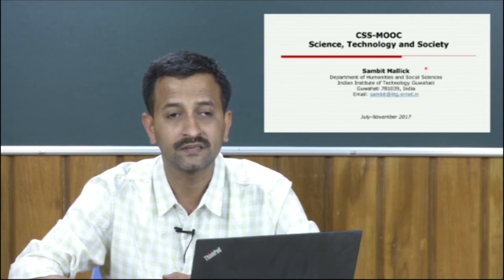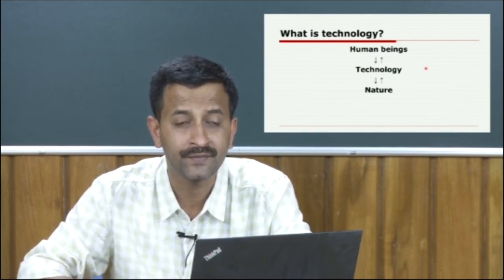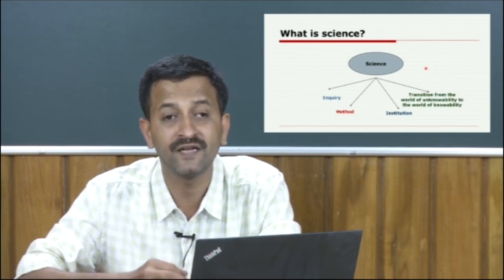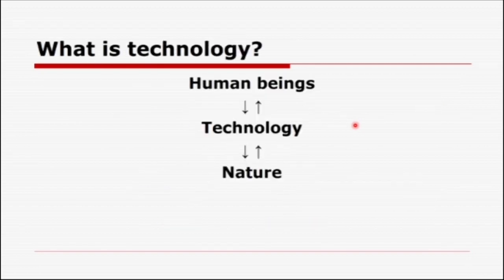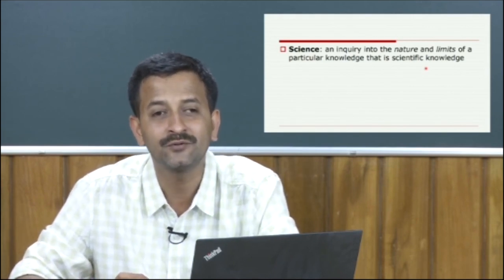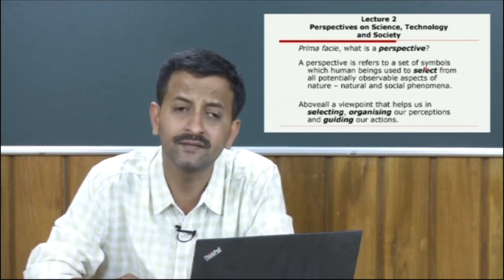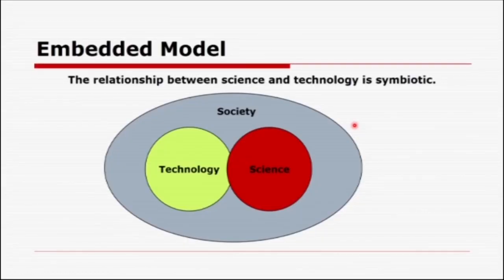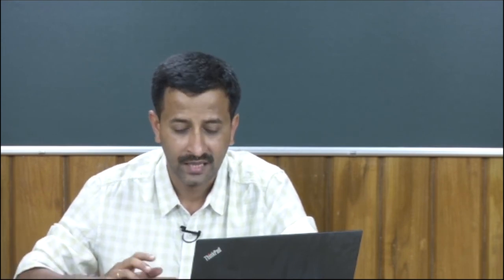Cognitive Dimensions I